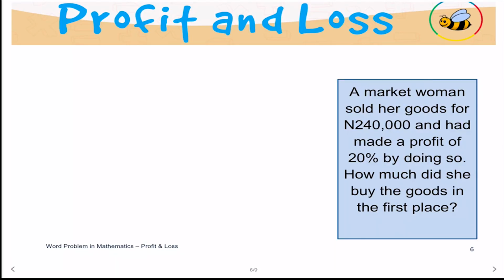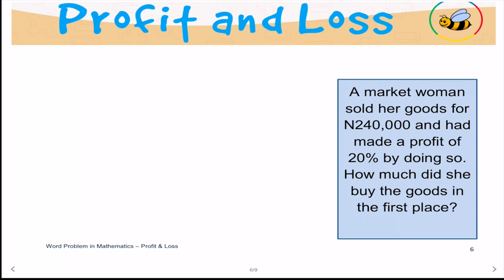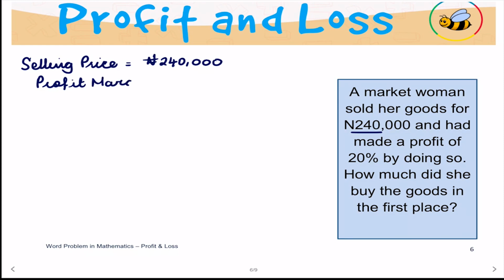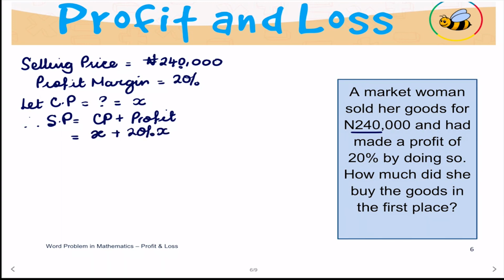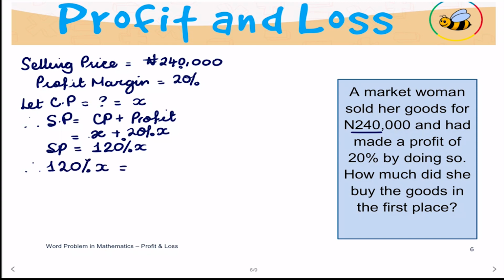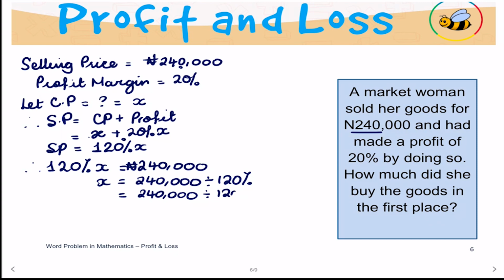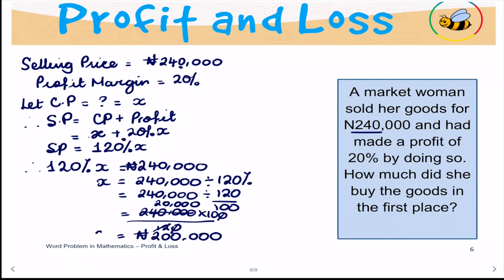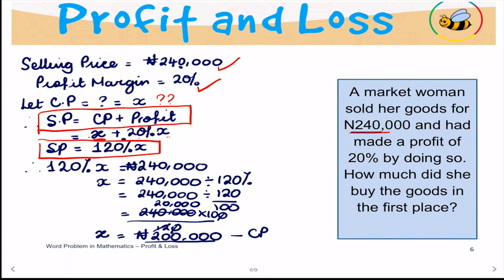MATH HOMEWORK - Profit and Loss Episode 7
Listen to The Efiko Podcast: Offering a rich variety of Afro-centric content across various areas of professional and life skills to support professionals, leaders and business owners across various industries on the African Continent and beyond.